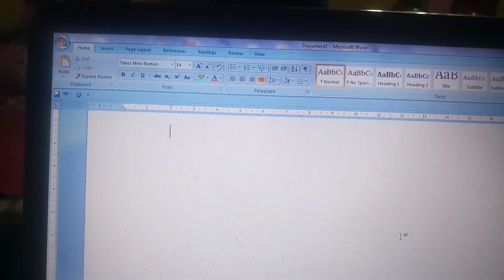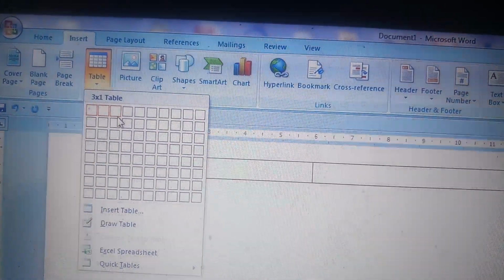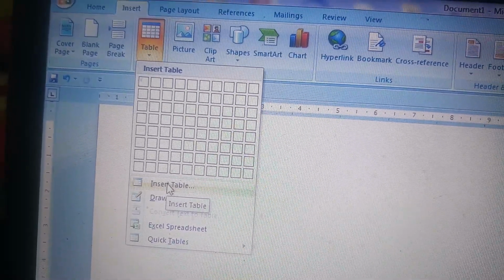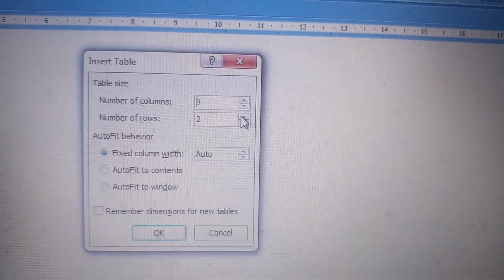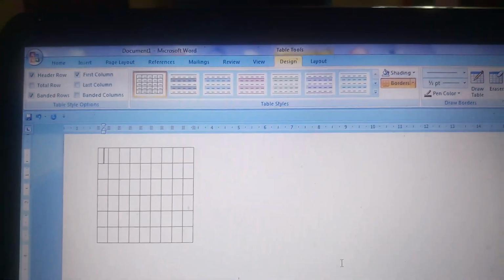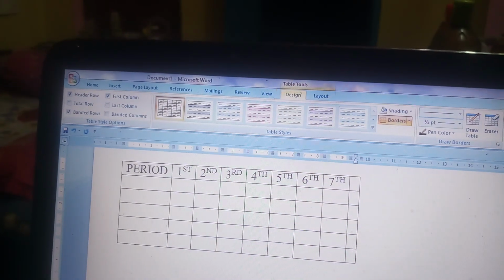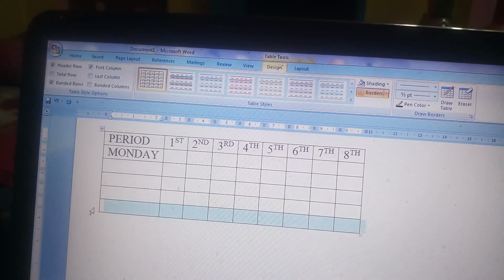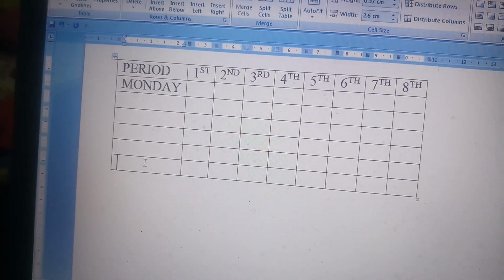Working with Tables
Creating Tables